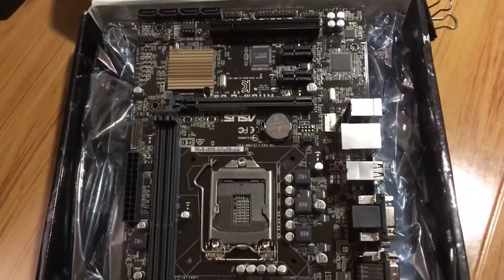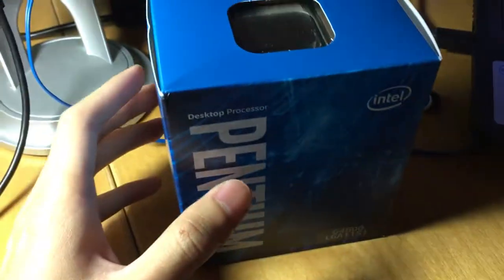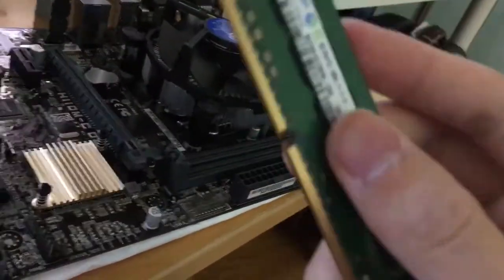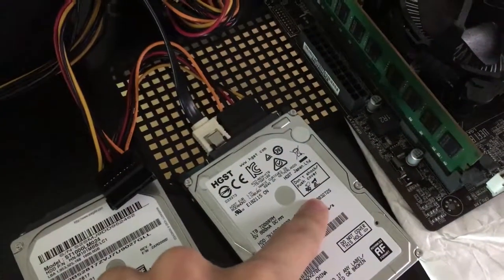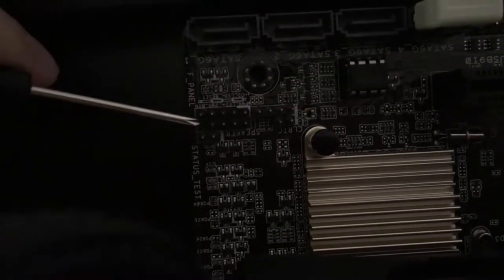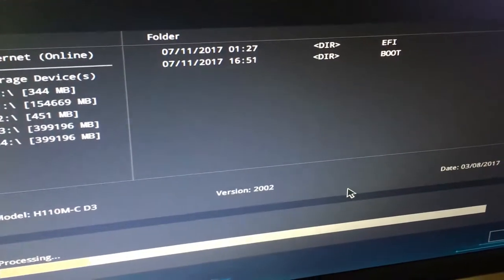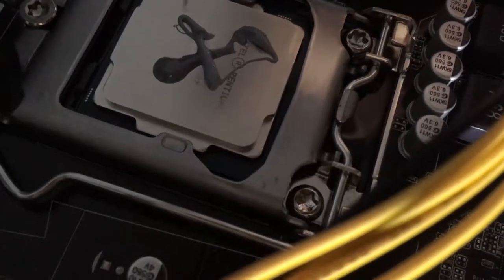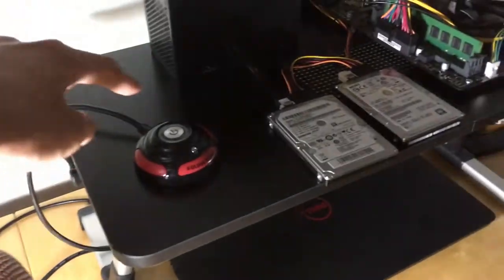Semi-DIY Test Bench With Laptop Table - Intel G4600 + GIGABYTE GTX 1050 Ti on Asus H110M-C D3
If you want to have a cheap test bench which is easy to make, this video will give you an idea of turning a laptop table into a gaming PC.

Total Cost (with taxes): $397.85 (eBay Bucks saved me $104.71)
- 1TB 7200rpm 2.5'' HDD from HGST: $58.98
- 8GB DDR3 1600Mhz memory from Samsung: $40
- Intel Pentium G4600: $89.95
- GTX 1050 Ti 4GB GDDR5 Single Fan from GIGABYTE: $131.13
- 600W PSU from Shark: $31.50
- H110M-C D3 motherboard from ASUS: $40
- Power Button from uxcell: $6.29
- Laptop table: Free

- Despite The Traffic by Wes Hutchinson